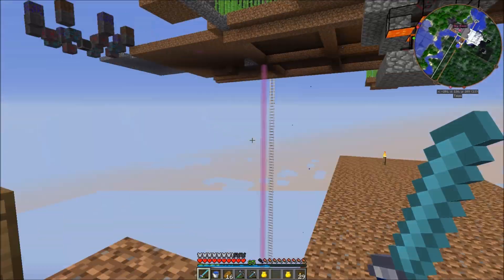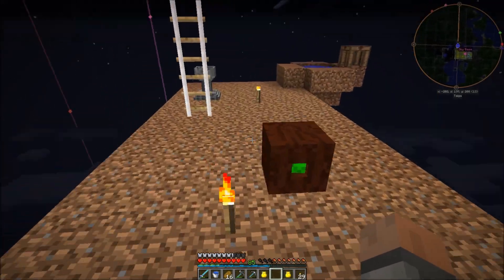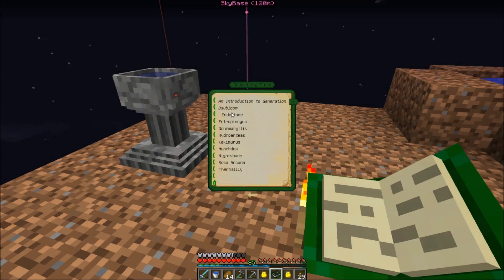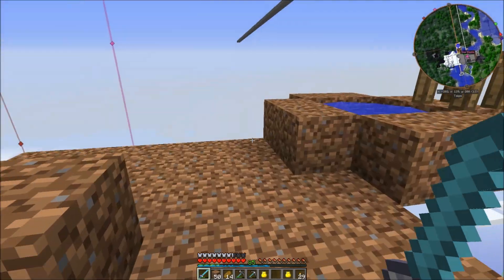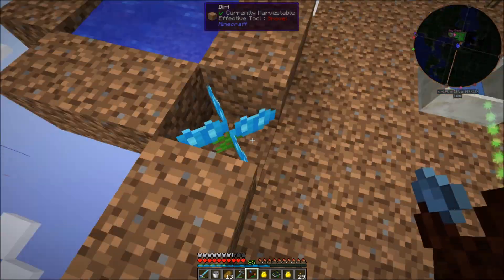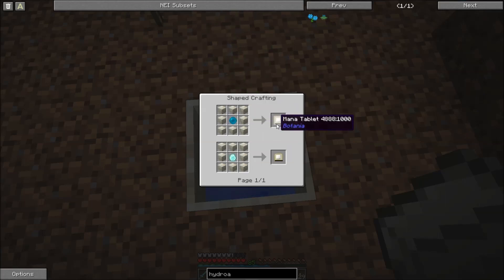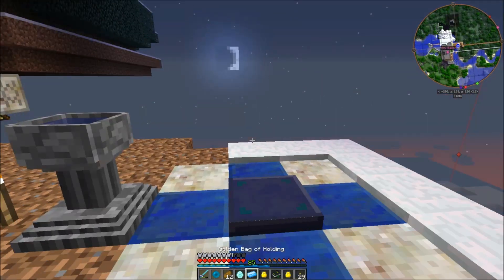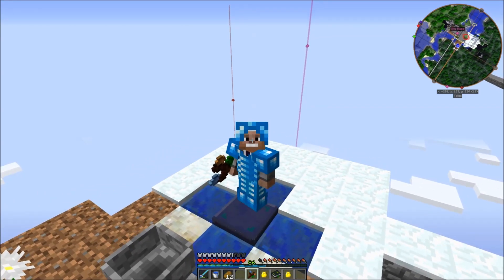TheCheatCode Toots Botania - Episode 1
TheCheatCode's first tutorial, this time: Botania mod. Leave a comment for anything you want a tutorial on that you have seen in my videos.